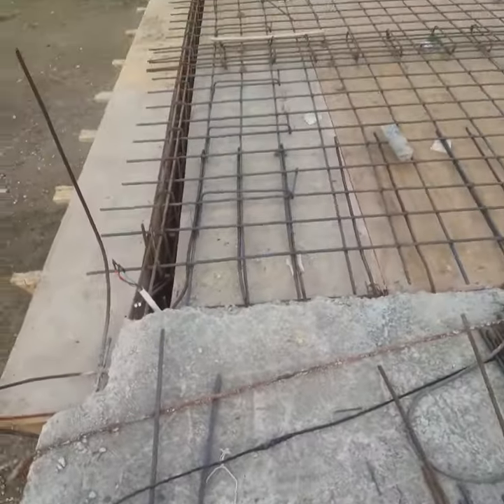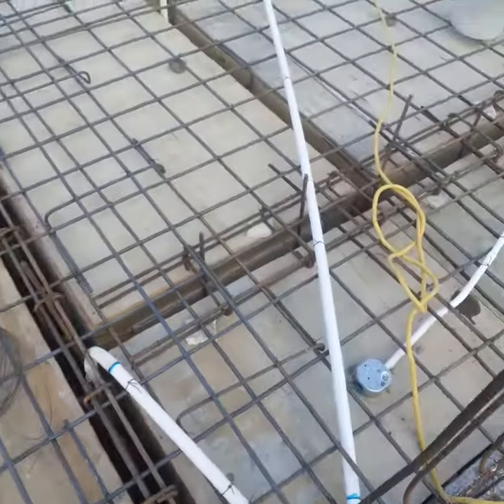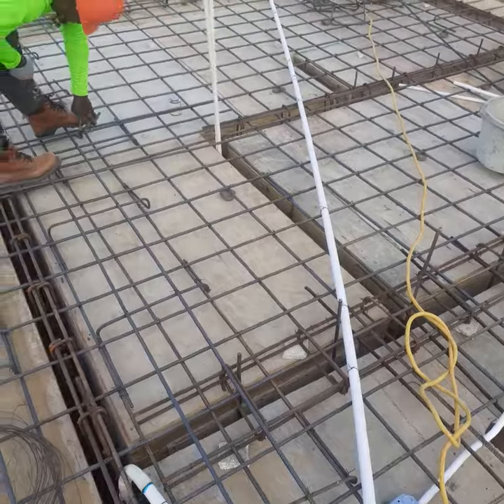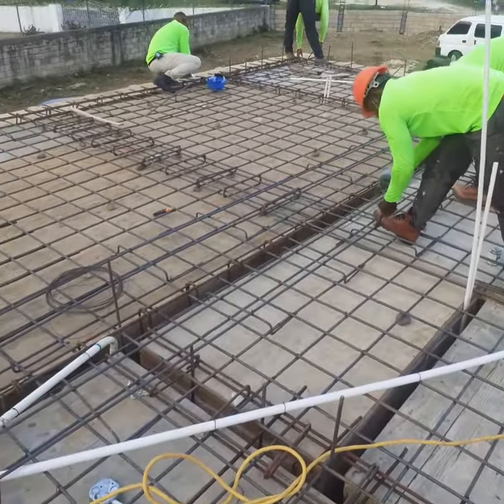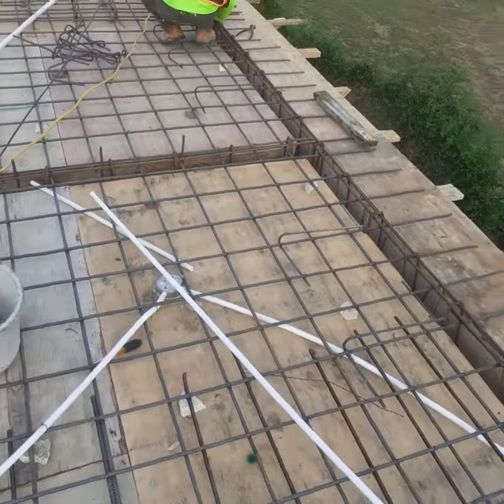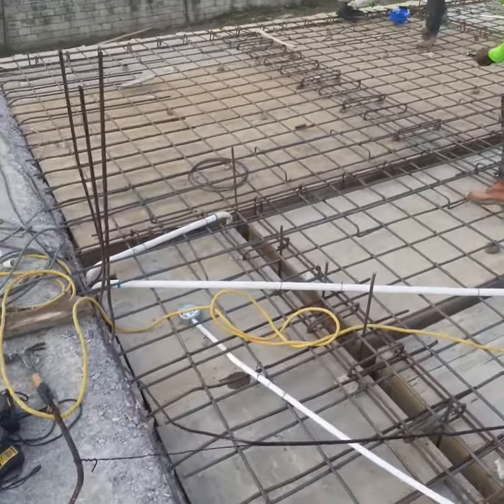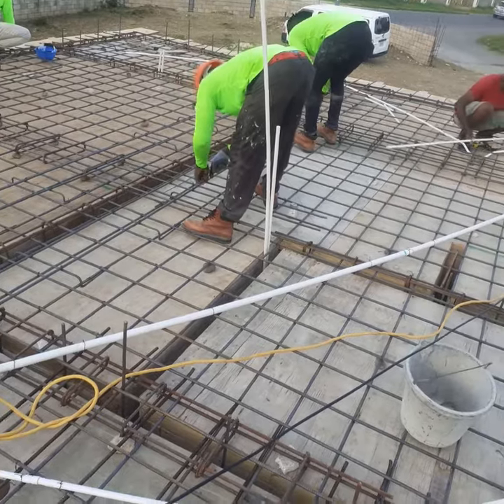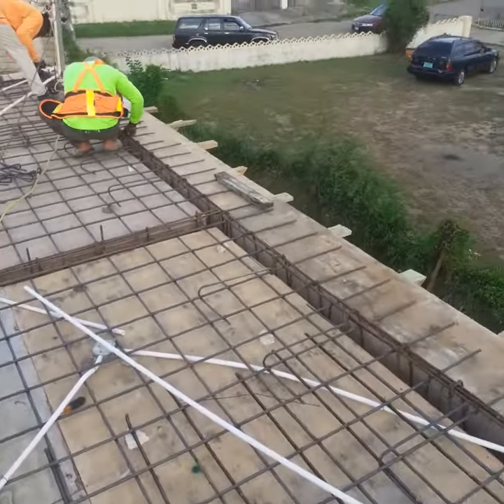Box and cast house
Fairview Project